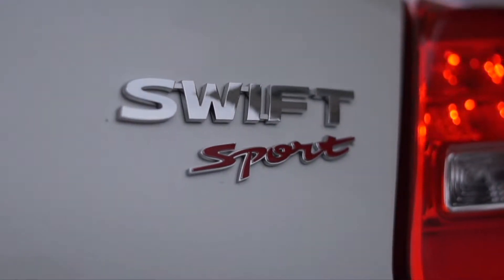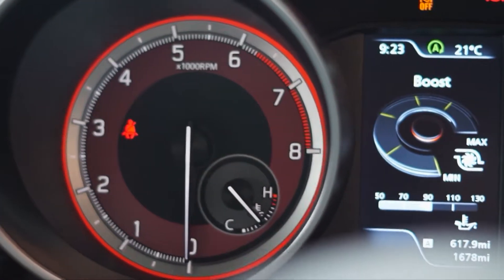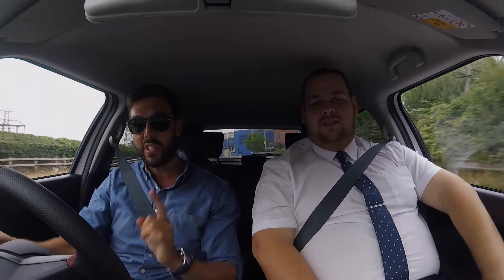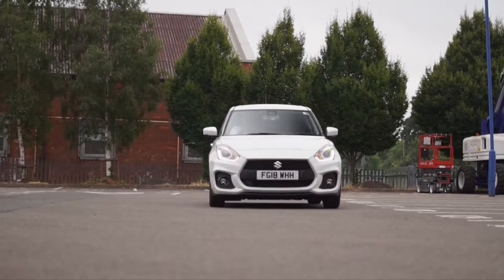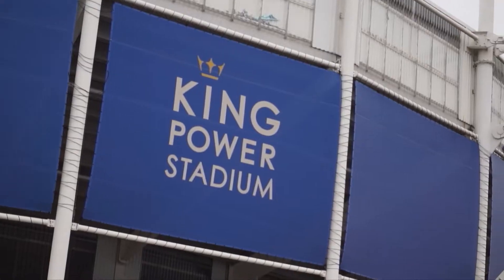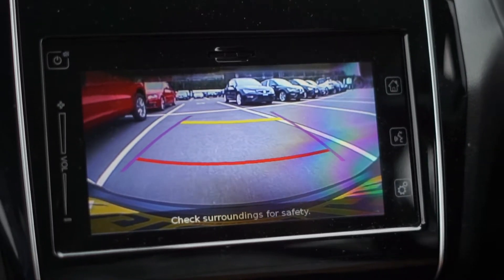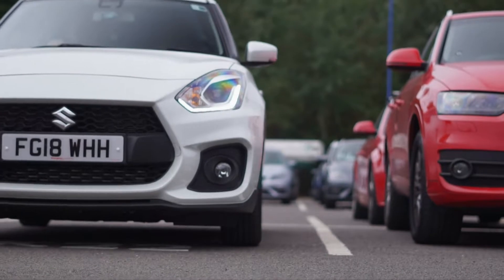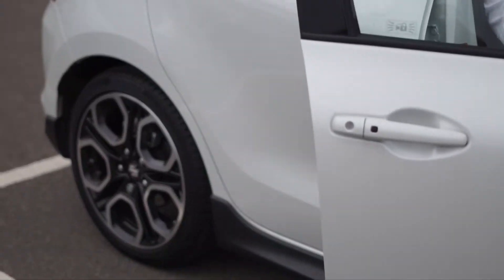Sturgess Test Drives: Suzuki Swift Sport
Introducing our new Test Drive Series with Sturgess. We will be providing you with a real world review from our range of vehicle across our represented nine brands, starting with The Suzuki Swift Sport.